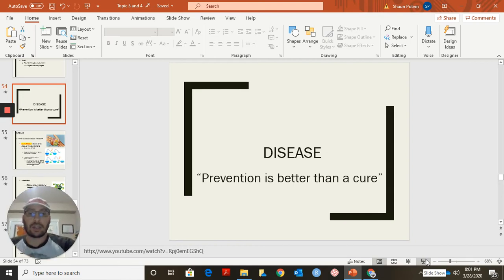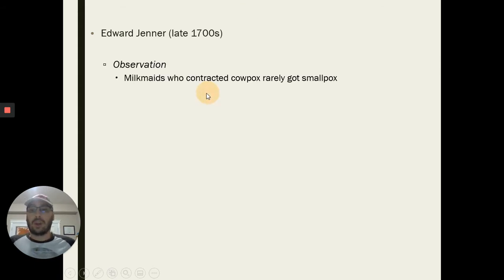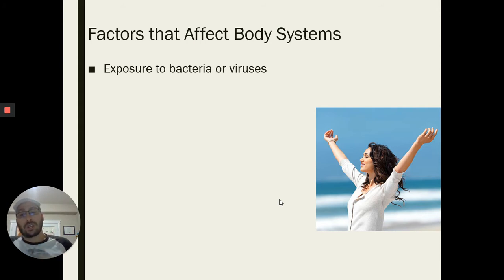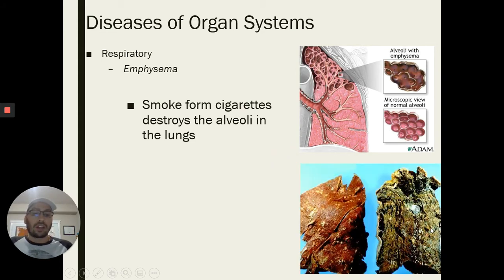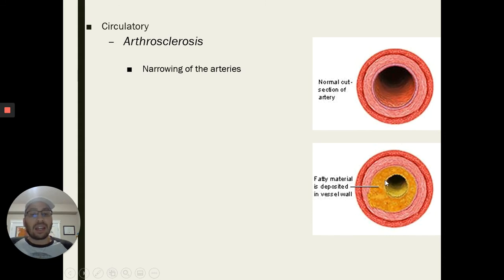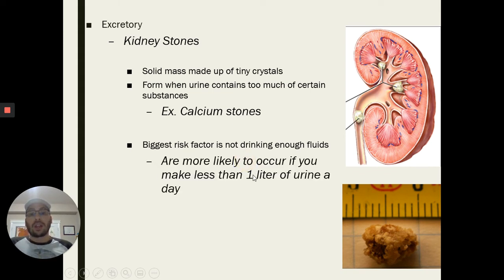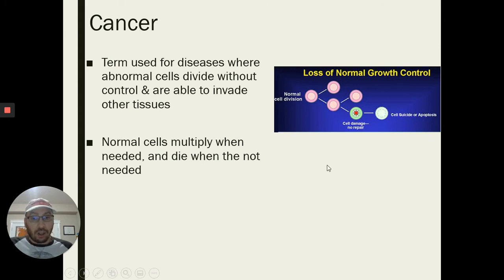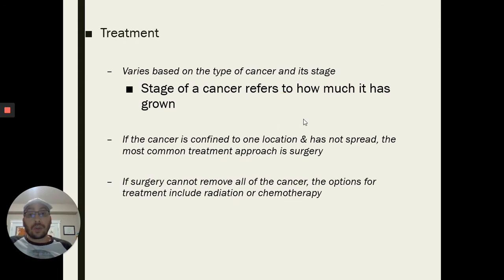Topic 4: Disease - Prevention is Better Than a Cure